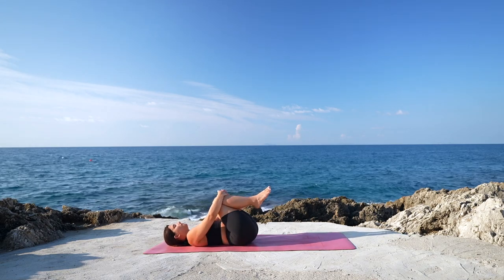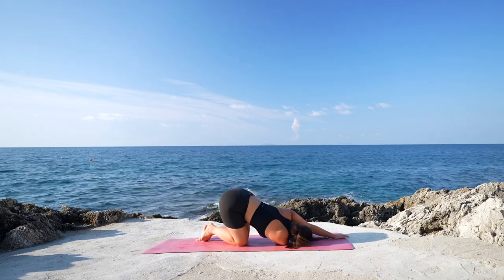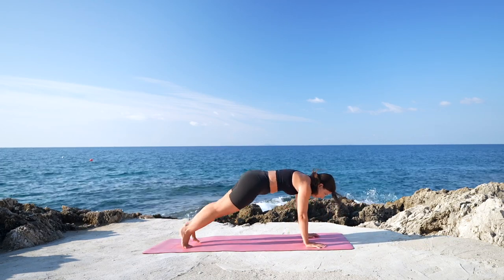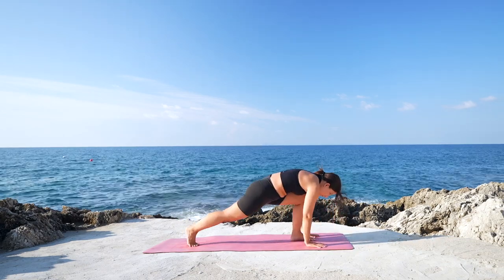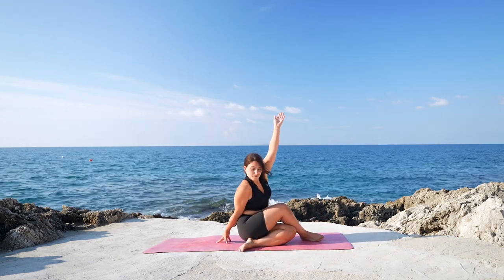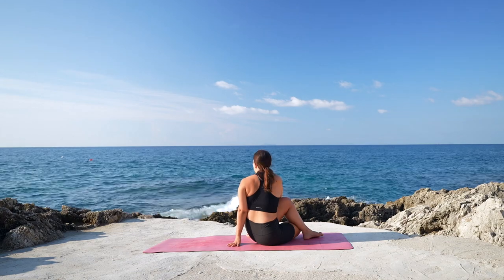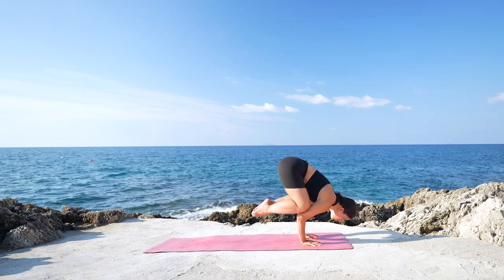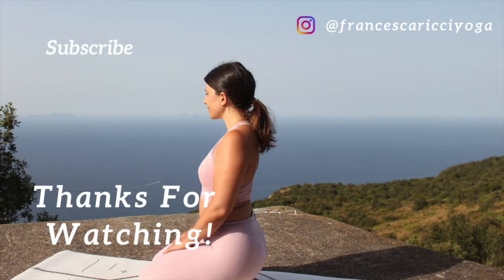Twisting Yoga Flow | Dynamic Vinyasa Flow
This Twisting yoga flow is a dynamic practice were we focus on building both strength and mobility in your thoracic spine, as well as toning your core, arms, and lower body.
Let me know how you go in the comments down below 😌